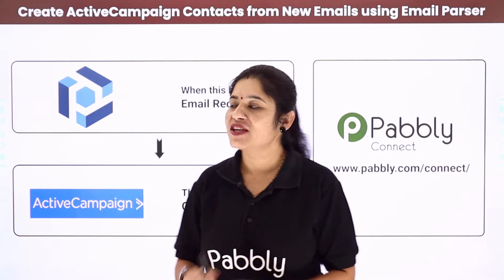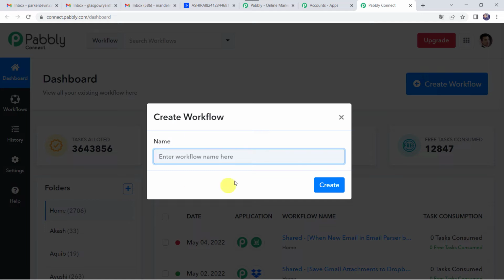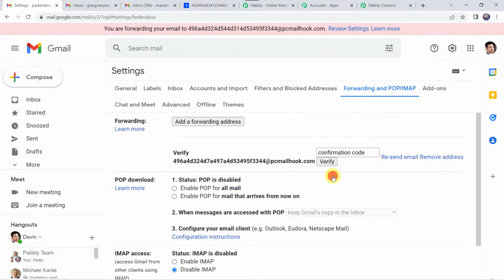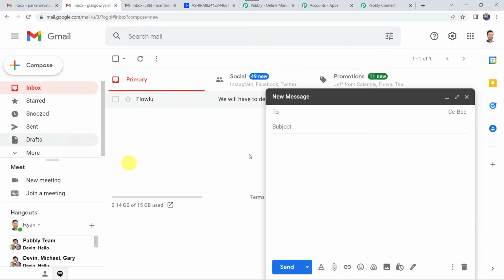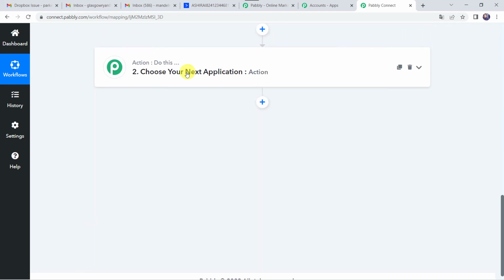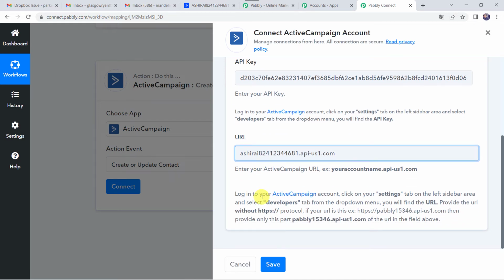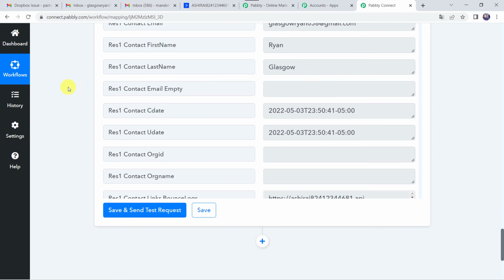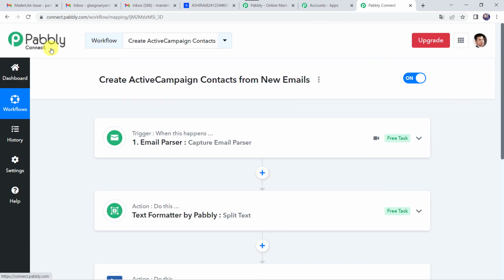Create ActiveCampaign Contacts from New Emails using Email Parser by Pabbly Connect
Ever wanted to import new email contacts into ActiveCampaign but didn't know how? We'll show you in this video how Pabbly Connect can parse emails and automatically add them to your list.